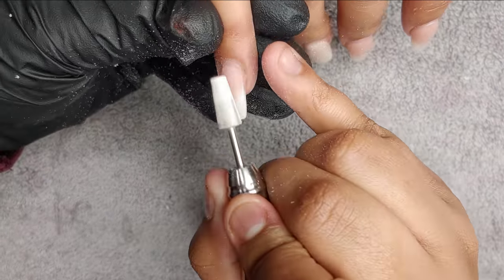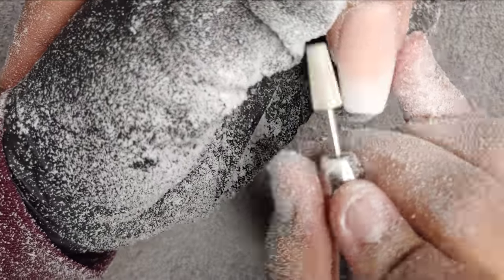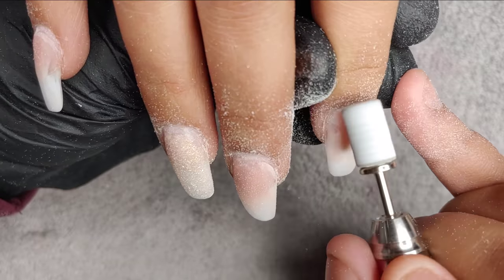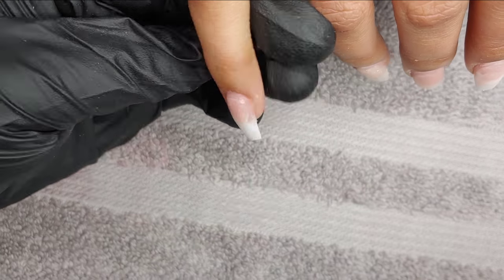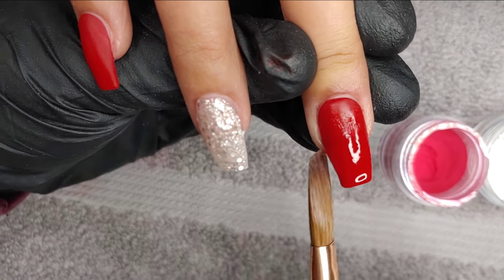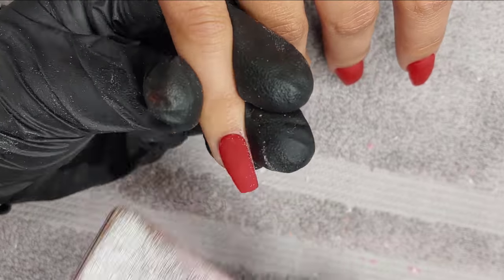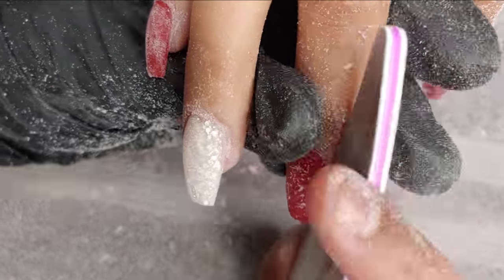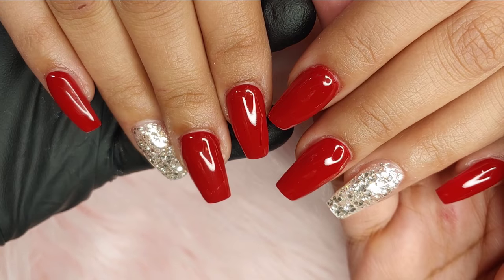ACRYLIC REFILL FOR BEGINNERS/ From Baby Boomer to Elegant RED Nails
Hello everyone 😚 hope you enjoy todays video. How i do a Refill. Im not saying this is the right way to do it, but this is MY way. thank u have a blessed day!🙏😘

Shiny Silver Glitter

5 in 1 Drill Bit

kolinski #16 brush

nail tips